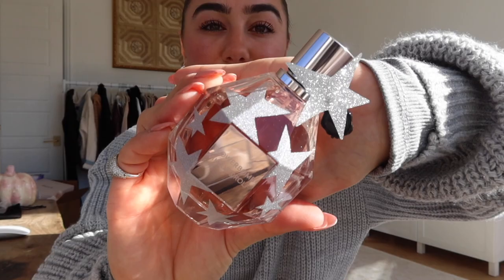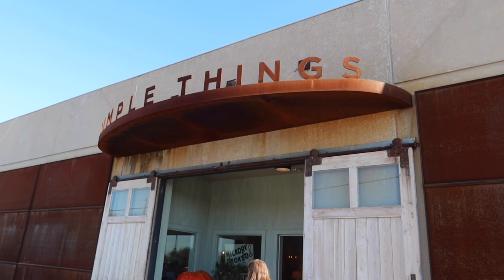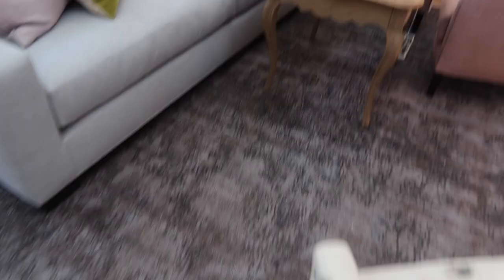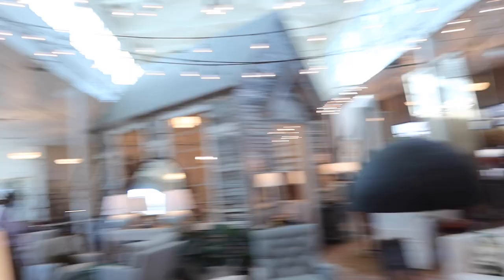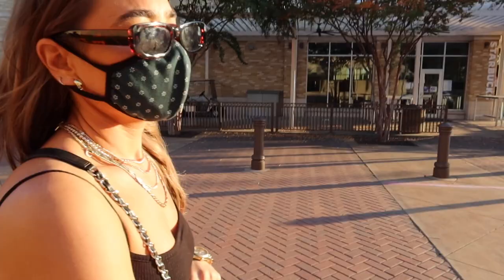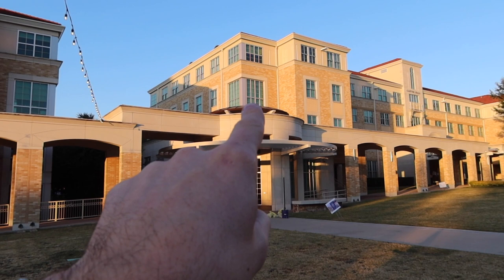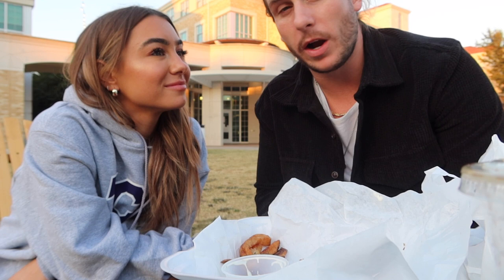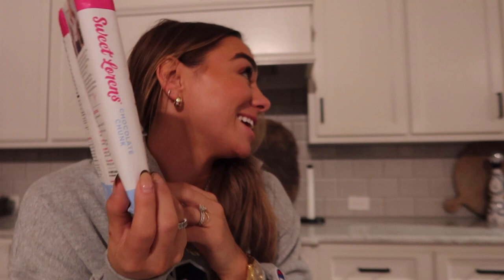VLOG: Home Decor Shopping, Crazy Storytimes, Visiting our College TCU! Julia & Hunter Havens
Some links above are affiliate links from which I get a small commission, which does not affect you as a customer at all, but helps me keep on making videos for you guys! All opinions are my own :)